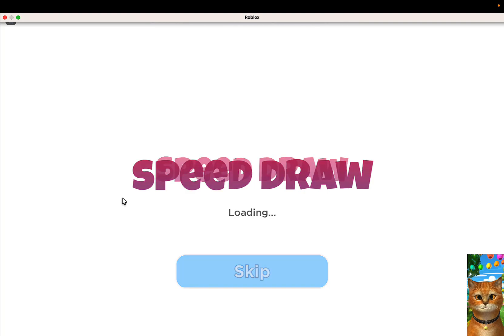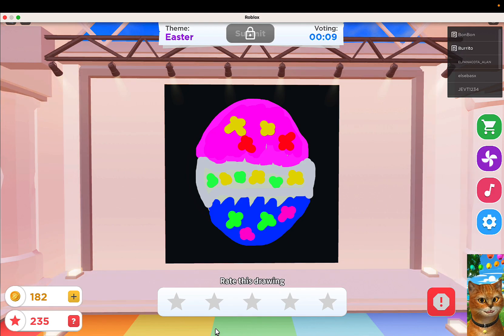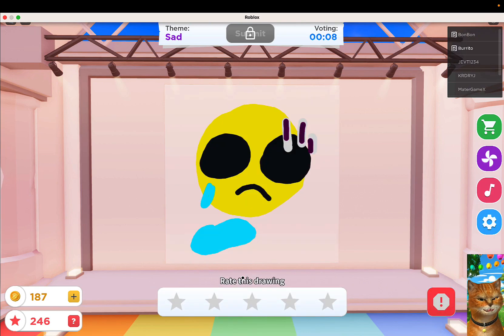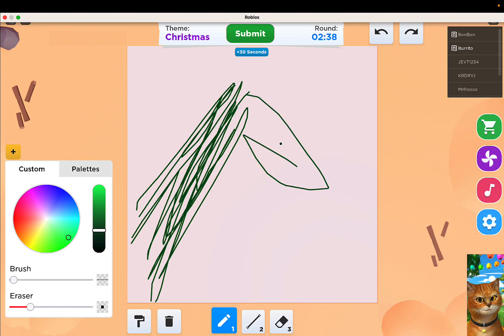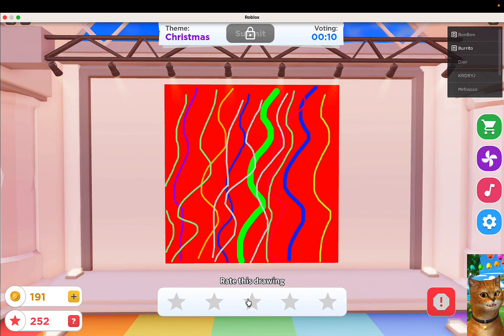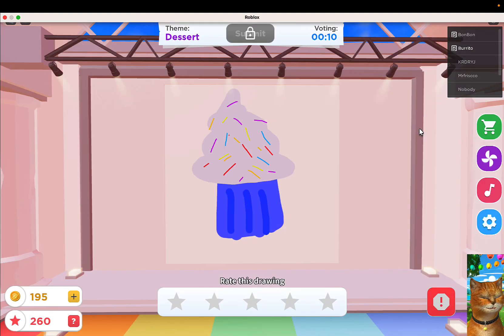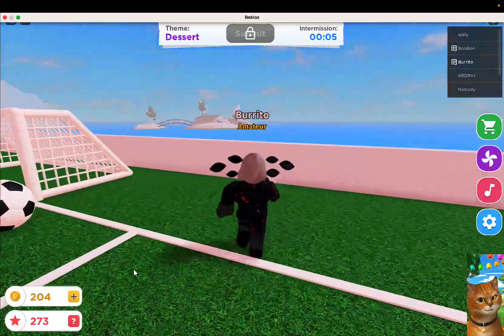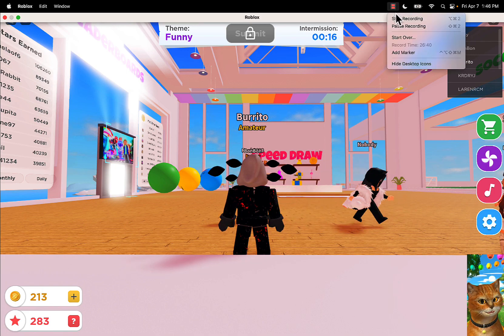I Got 3rd Place (Again) in ROBLOX Speed Draw!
Another 3rd place finish in Speed Draw! This is the fourth time. I only once scored higher when I got a 1st place win with my graffiti art. Speed Draw! is a fun game that everyone should try out.